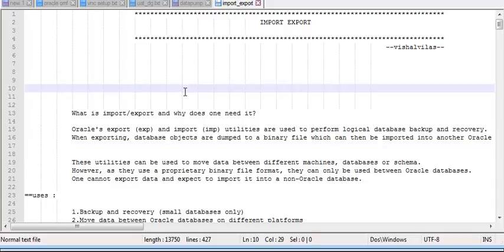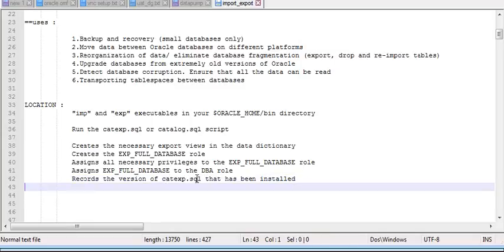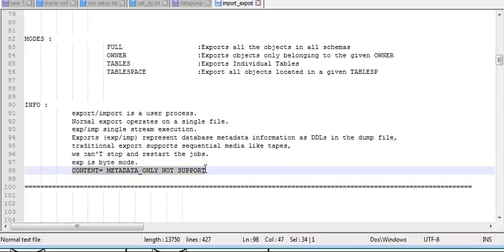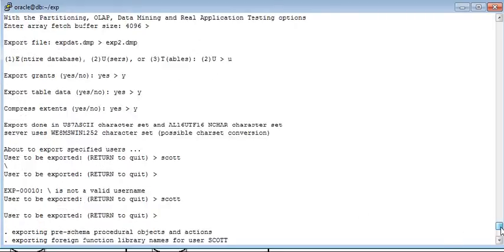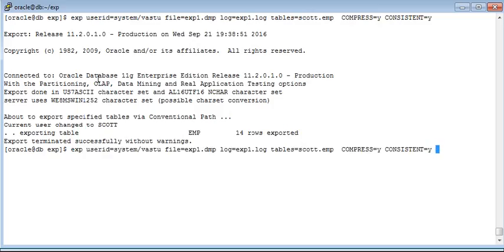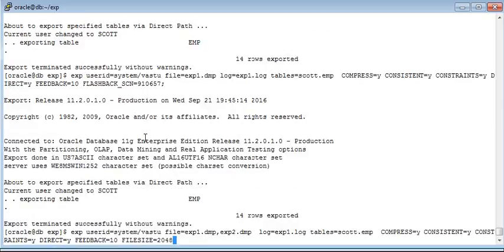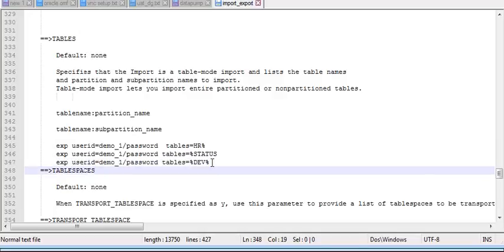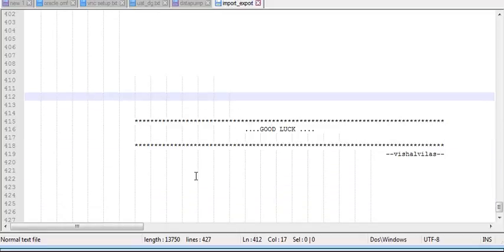oracle dba export